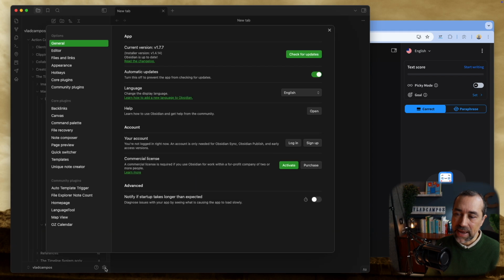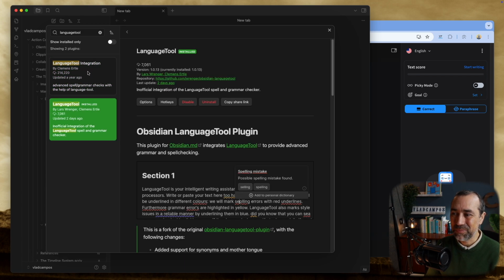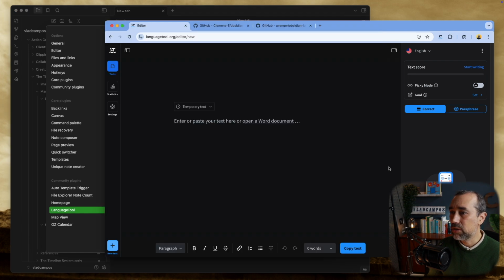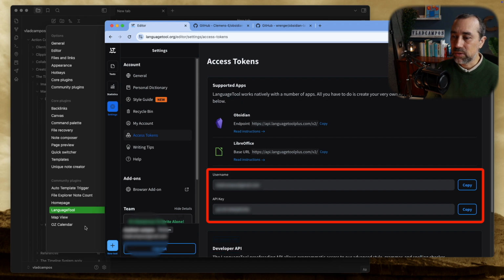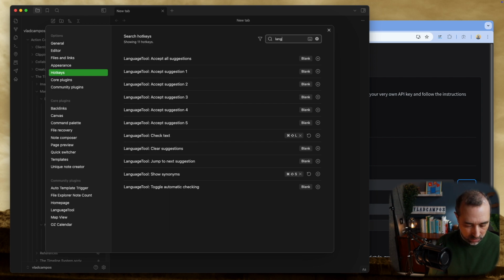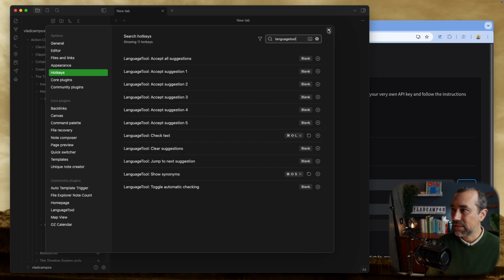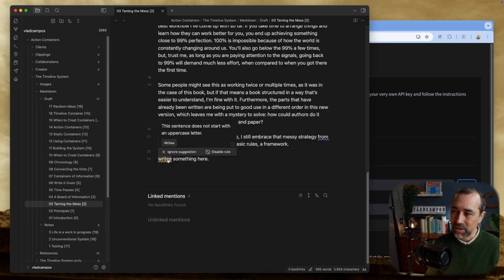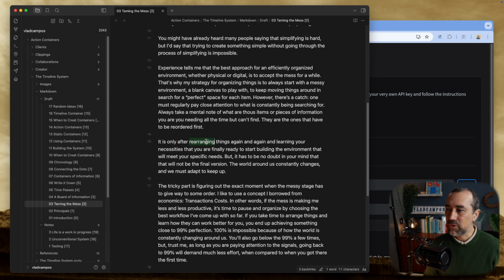How I'm using LanguageTool on Scrivener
I'm not sure why Scrivener has never added support for LanguageTool using their API, but that ended up encouraging me to find a solution. Here's the alternative approach I came up with.

➤ CHAPTERS
0:00 | Intro
0:14 | Scrivener + Obsidian.
1:15 | My book drafts folder on Obsidian.
1:47 | Choosing the correct plugin.
2:57 | Installing and setting up the plugin.
4:31 | LanguageTool Hotkeys.
5:23 | Checking spelling and grammar.